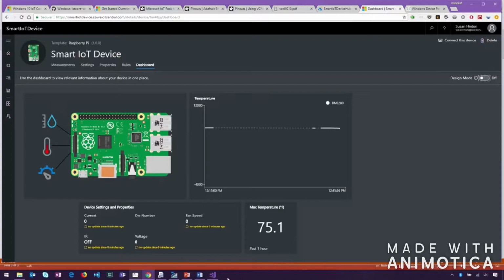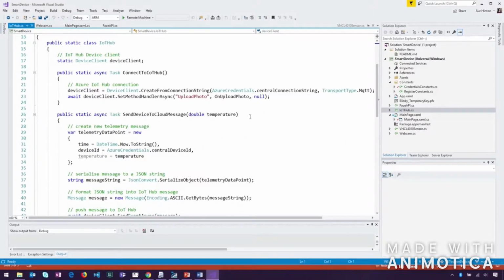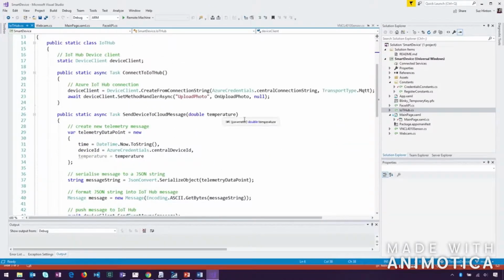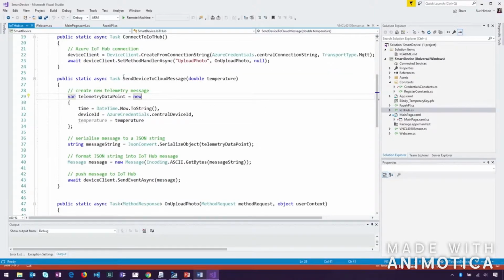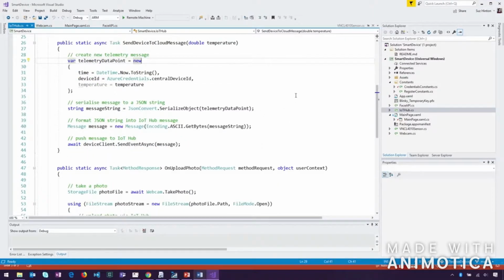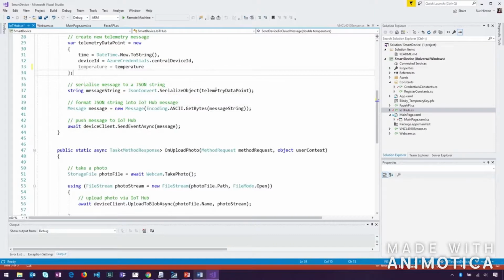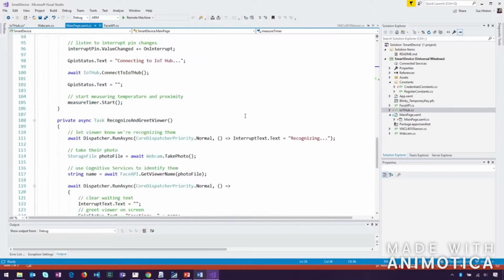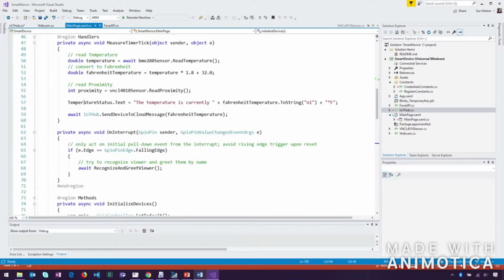Net Tech 99 - Windows - IoT - Azure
Azure IoT Hub and IoT Central Integration for Windows IoT